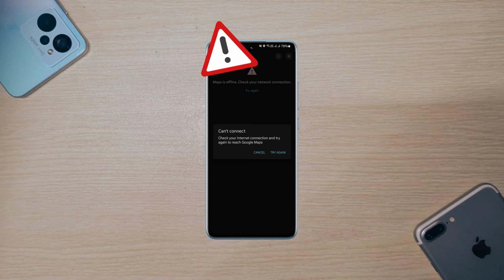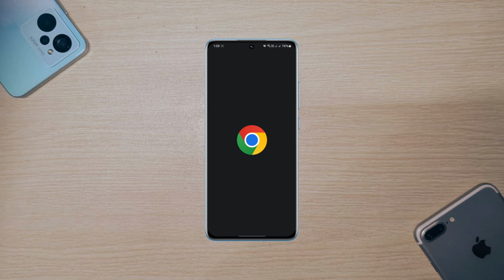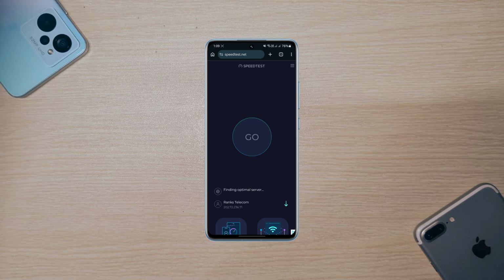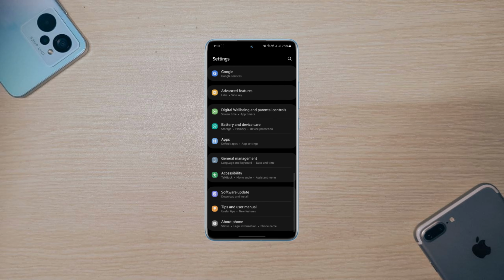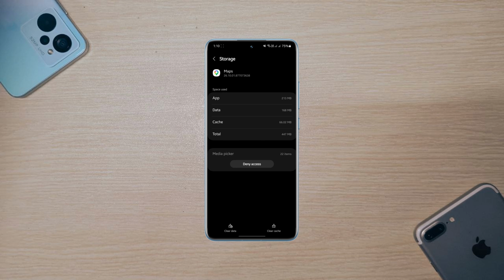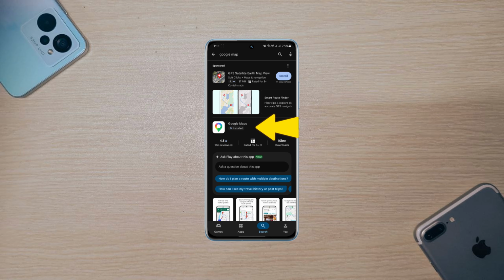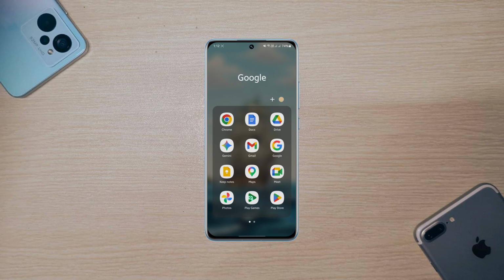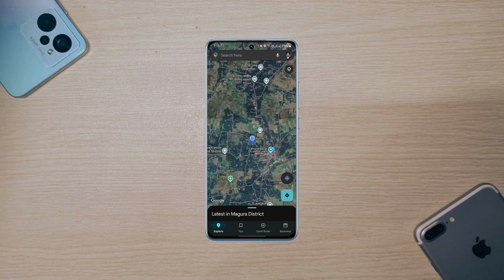Fix Google Maps Not Connecting to Internet || Tech Wash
Is your Google Maps showing the frustrating message "Google Maps Can't Connect"? In this video, you’ll learn the fastest and most effective ways to fix Google Maps connection problems on Android and iPhone. Whether Google Maps is not loading, not connecting to the internet, or showing a network error, this step-by-step guide will help you solve the problem quickly.

Google Maps is one of the most essential navigation apps, but connection issues can stop it from working properly. This tutorial explains the exact fixes that restore Google Maps connectivity so you can use navigation, location search, and directions without interruptions.

🎯 By the end of this video, you will know exactly how to fix Google Maps connection issues and get the app working again.

Support Us, Be With Us!